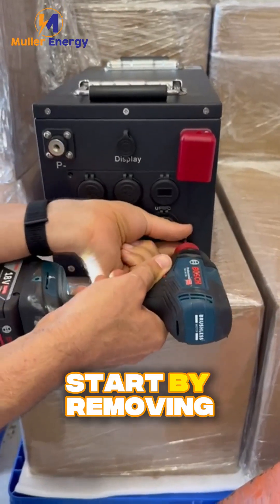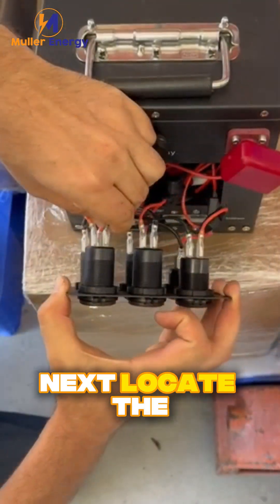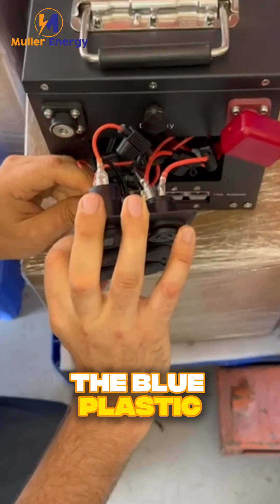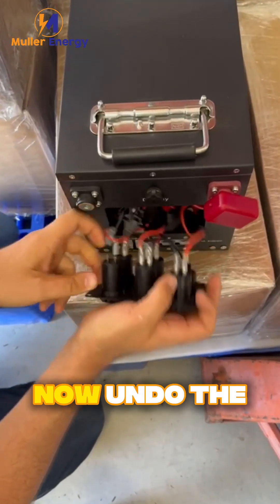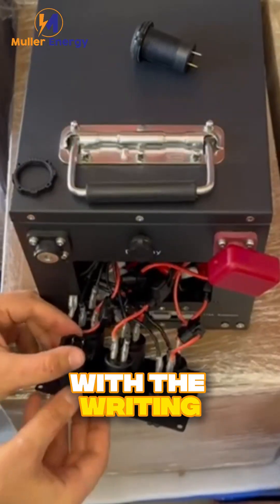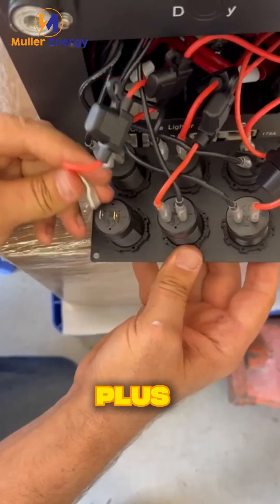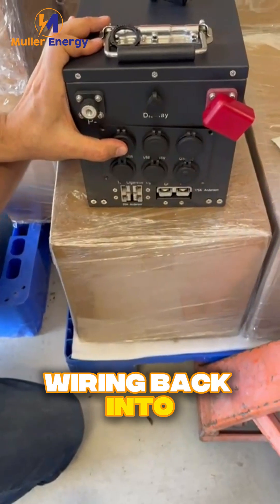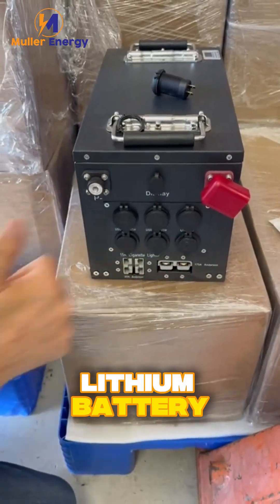Replacing USB Charger on Muller Energy 12V or 24V battery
In this video we show how to replace a USB charger on a Muller Energy 12V or 24V lithium battery.

Steps covered:

Remove the maintenance cover

Disconnect the spade terminals safely

Remove the faulty USB module

Install the replacement USB and reconnect wiring

If you get stuck or want the correct replacement part, contact Muller Energy via mullerenergy.com.au.